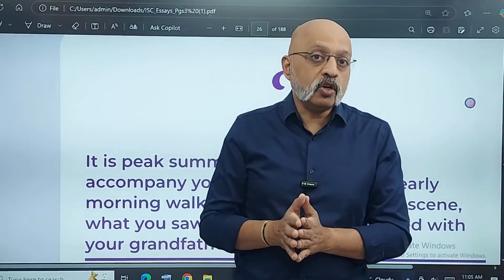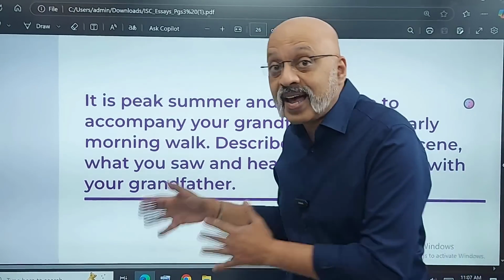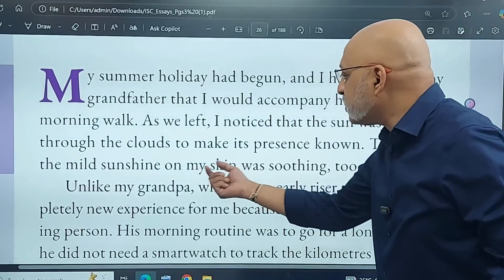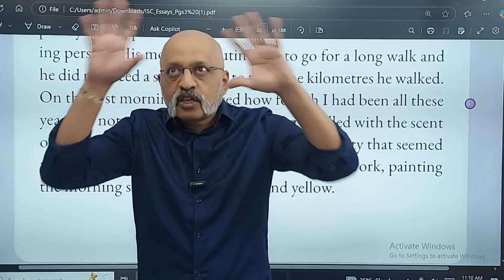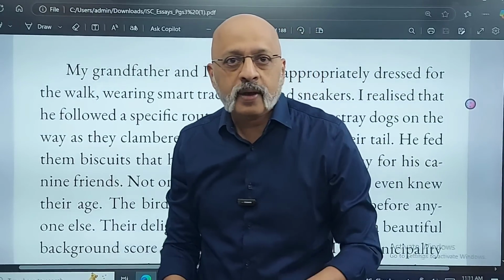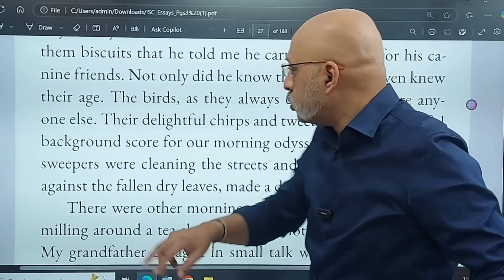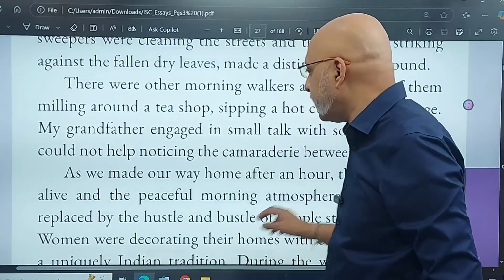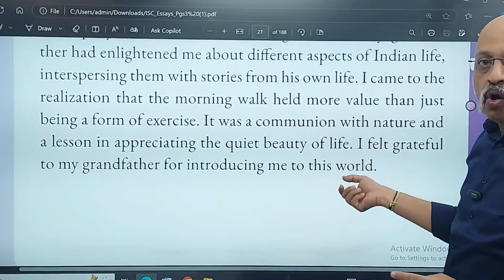Watch this Video if you want 20/20 in Descriptive Essay in ICSE and ISC Board Exam 2025 | Sudhir Sir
1.Order this Book of ISC English Essays by Sudhir Sir, for help both in ICSE 9-10 and ISC 11-12. Link to buy from Amazon

2. Question Banks and Test Papers are available for English Grammar, English Literature, Geography, History and Civics for Board Exams 2025. They include competency-focused questions. Link for Study with Sudhir app

3. For PCMB subjects for ICSE Class 10, our team of educators at SWS recommends OSWAAL BOOKS Question Banks.